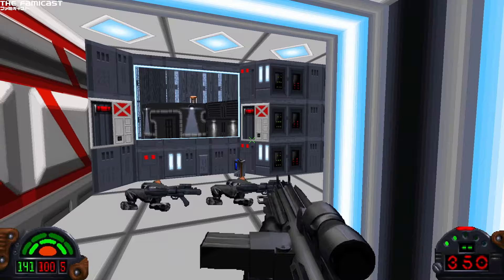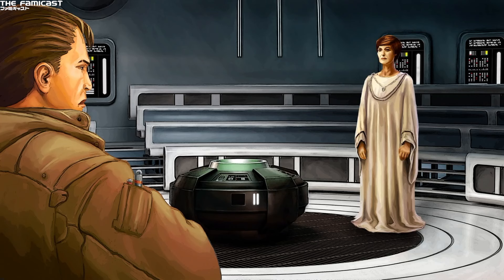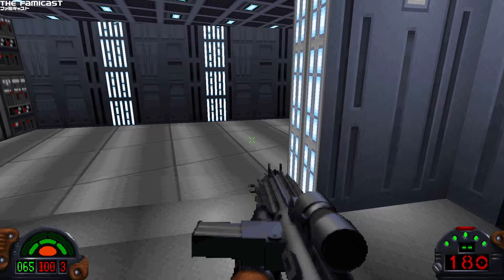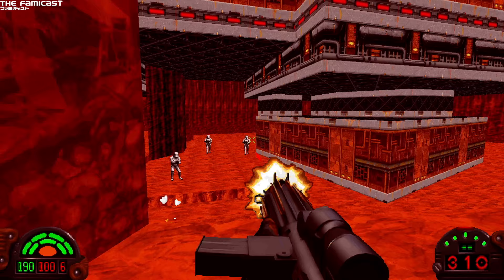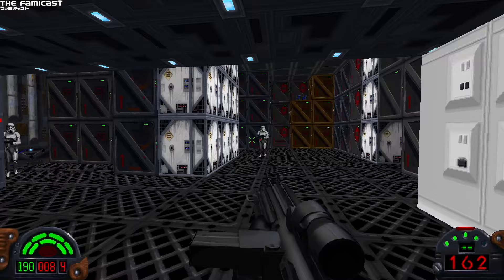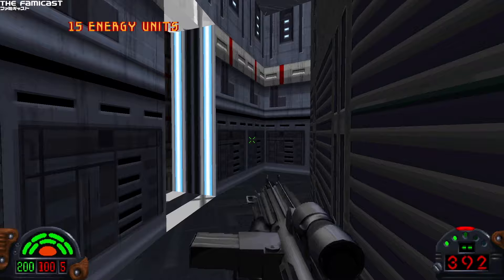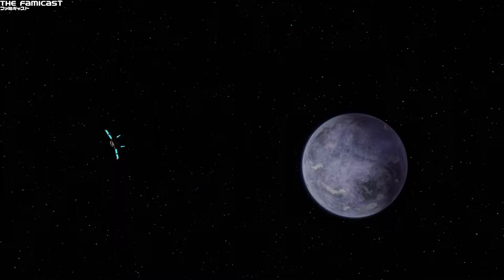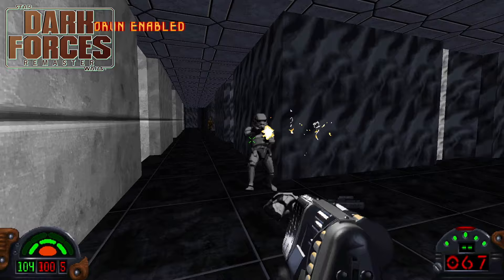Star Wars: Dark Forces Remaster | Review | Switch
Developer Nightdive Studios is at it again with their release of Star Wars: Dark Forces Remaster on a plethora of platforms. While this game is widely loved by gamers, how does the Switch version fare? In this review, we talk about the revamped visuals, performance, controls, story and more.

You can check out this review in written form over on our

00:00 Intro
00:39 Story
01:38 Controls & Gameplay
04:17 Visuals, Audio & Performance
06:33 Conclusion